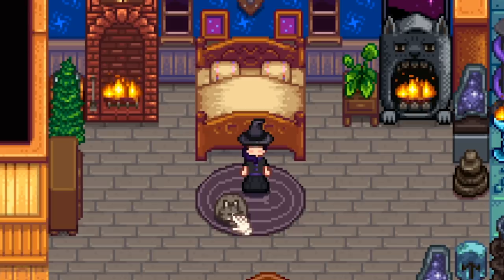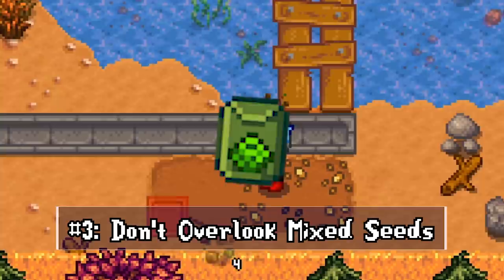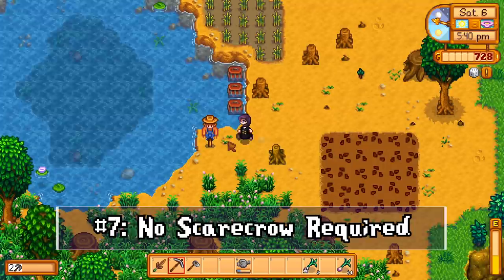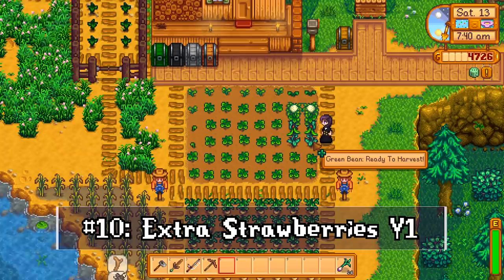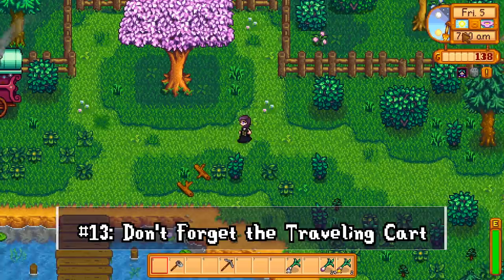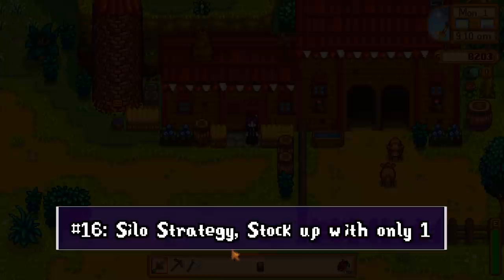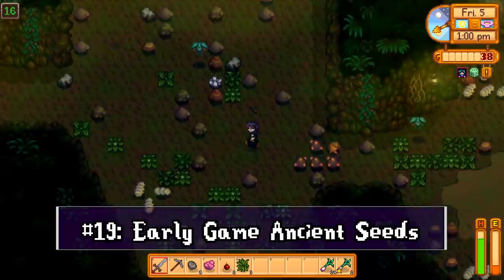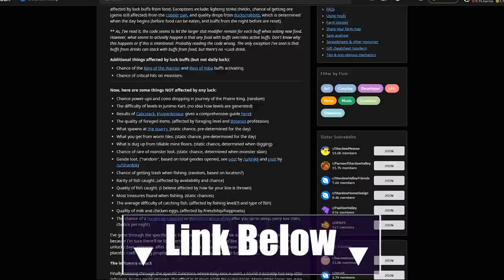23 Tips and Tricks for the NEW 1.4 Update in Stardew Valley | Updated Stardew Valley Starter Tips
Heya Friends! Wickedy here!

I've been sharing my tips and tricks as I play along the Chickady farm Let's Play, and was surprised to see that some of these tips go under the radar for some of the people following along.

So I compiled them all together in this helpful video for all of you, with a few things that you may not know, and updated with some things from the 1.4 update as well.
I hope you find this helpful, enjoy!

Mods used in the video are by CJBok, Pathoschild and Cdaragorn:
(UI Info Suite shows information like exp, scarecrow radius, ect)

Video Directory Timestamps:
#1: Save Your Trees for Seeds - 0:34
#2: Leave the Stumps Alone - 1:18
#3: Don't Overlook Mixed Seeds - 1:42
#4: Foragables Build up - 2:24
#5: Double Salmonberries - 3:07
#6: Seasonal Seeds means More Money - 3:37
#7: No Scarecrow Needed for These - 4:20
#8: Save your Tilled Soil - 4:36
#9: Waterless Crops - 5:01
#10: Extra Strawberries Year 1 - 5:53
#11: Training to Level up Faster - 6:44
#12: Use Level Ups to your Advantage - 7:35
#13: Don't Forget the Travelling Merchant - 8:27
#14: Drop a Chest Everywhere - 9:12
#15: Multi-task to Save Time - 9:37
#16: Silo Strategy, Only One Needed - 10:16
#17: Friends with Benefits - 11:07
#18: Easier Crabpot Bundle - 12:03
#19: Early Ancient Fruit Seeds - 12:28
#20: Don't Overlook Crates - 13:01
#21: Break the Giant Crystals - 13:23
#22: Follow the Mine Tracks - 13:36
#23: Don't let Luck Bring you Down - 13:53

(Also, working on YouTube membership badges. TBA)